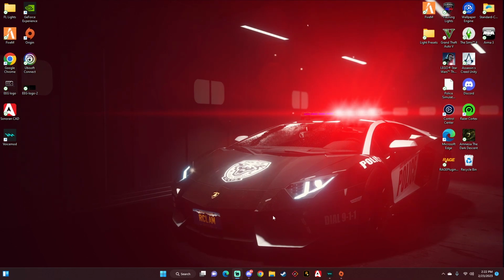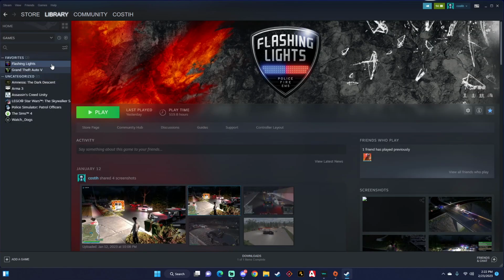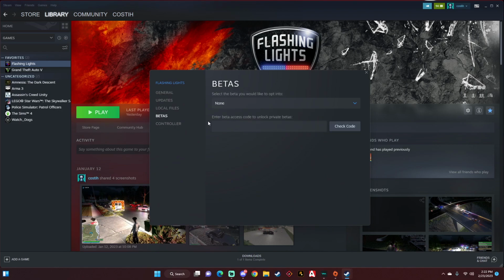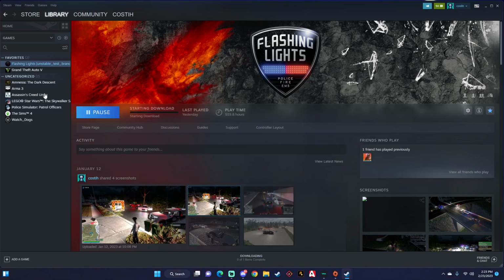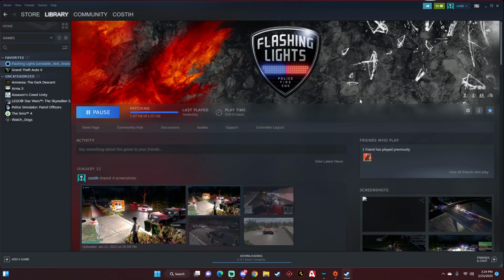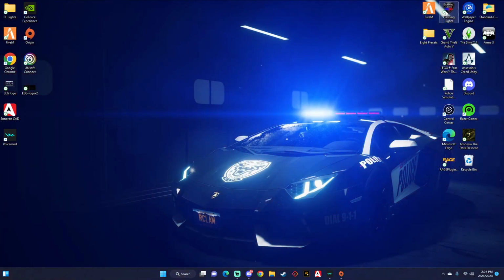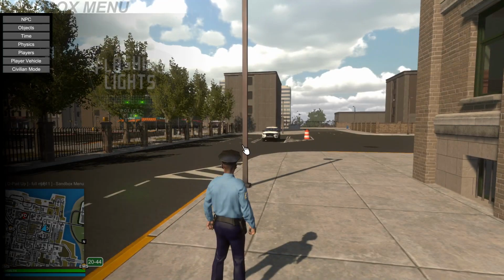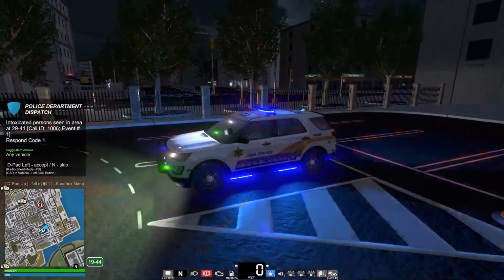How to get to unstable branch of Flashing Lights!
Here is a quick tutorial om how to get to unstable branch om FL! Enjoy!